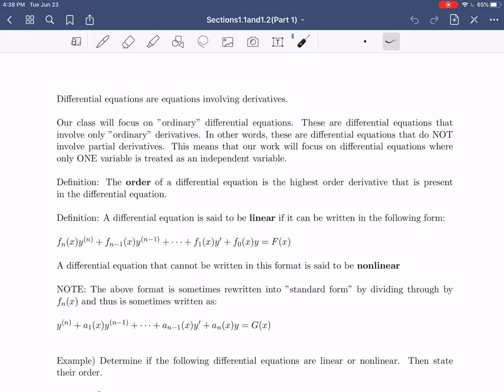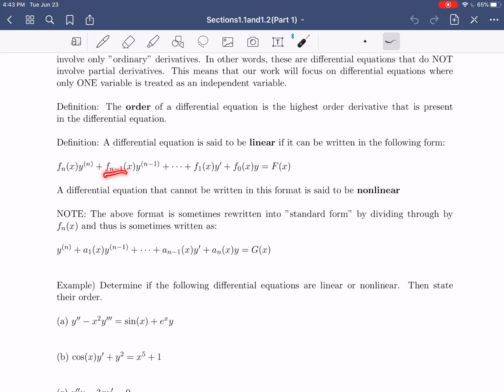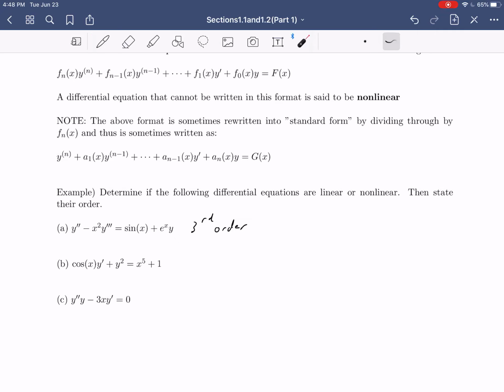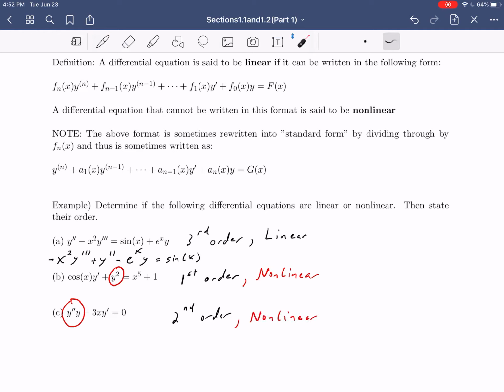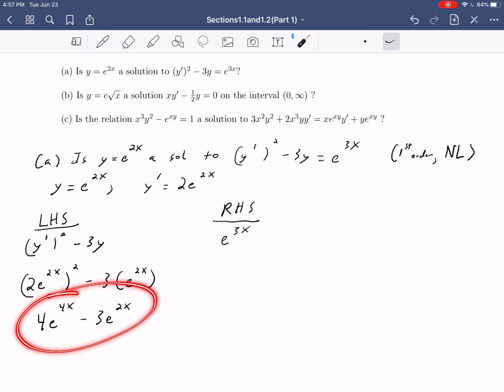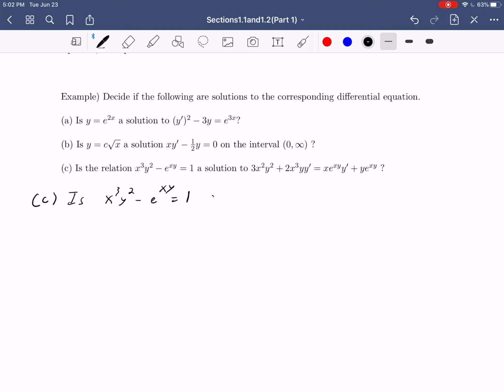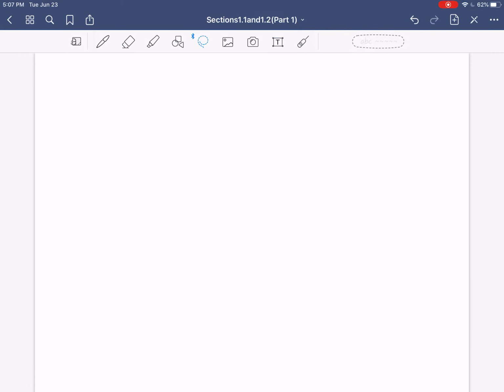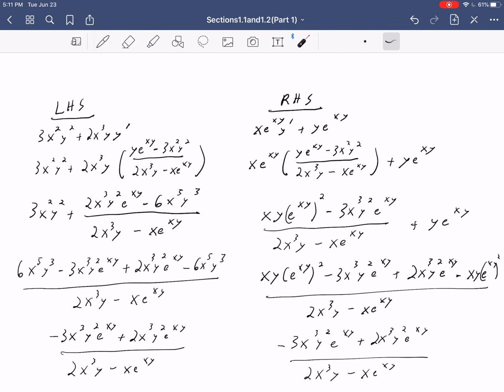Sections1.1/1.2 (Part 1)